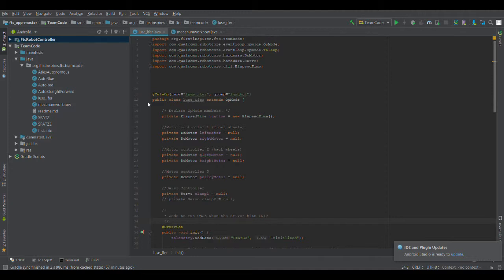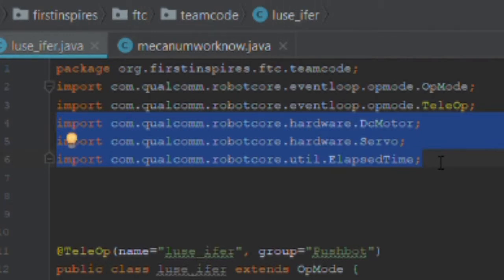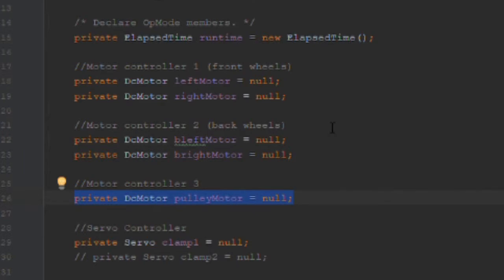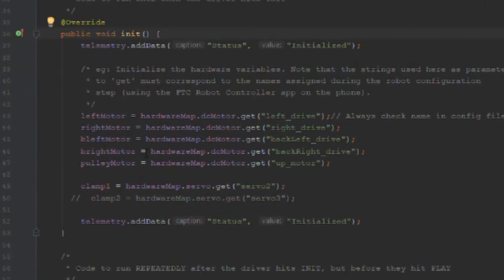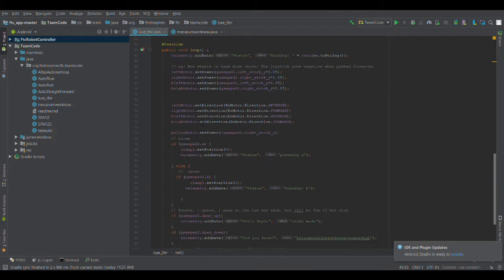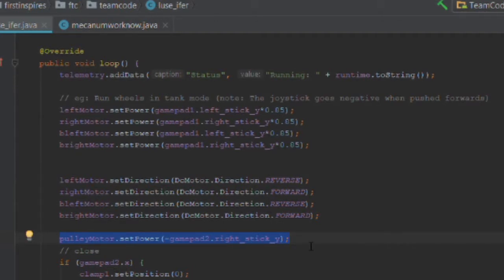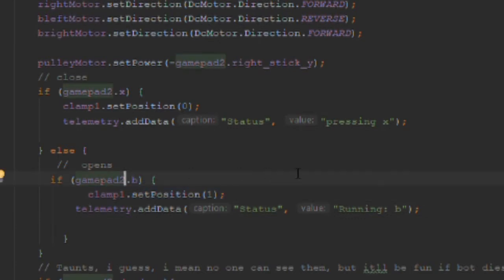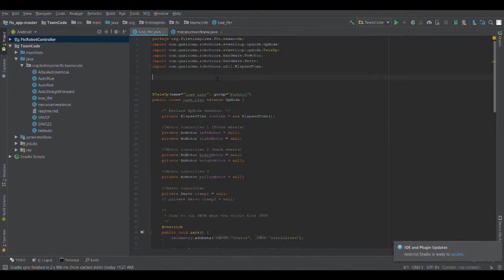Breaking Down a Tank Drive | FTC Android Studio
I also forgot to mention that there are basic examples of a wide variety of programs in your external.samples folder that comes with the FTC package.